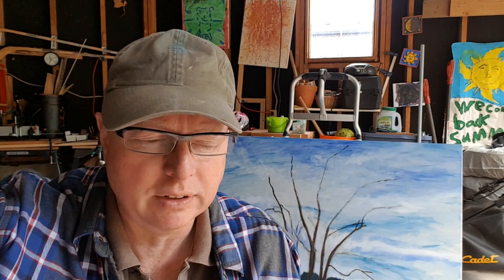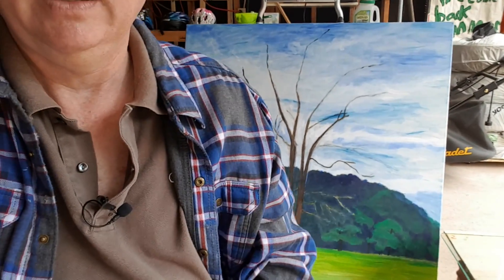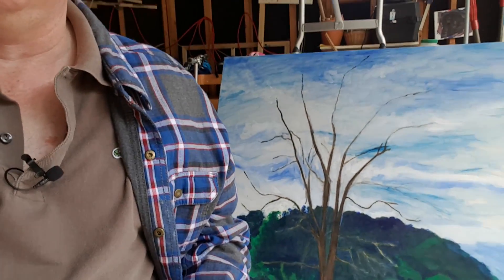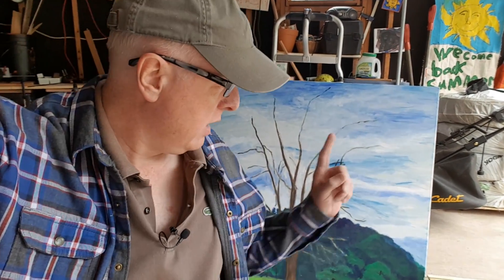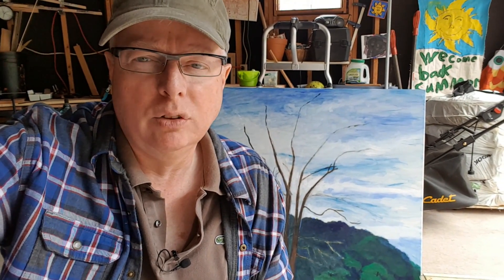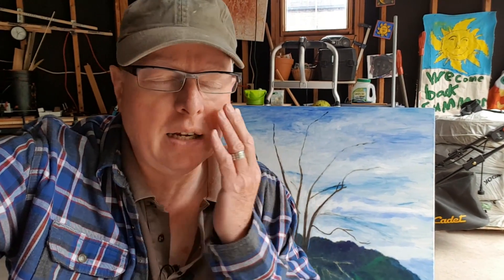Art Post 70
Art Post is a weekly video blog by artist chris erskine.